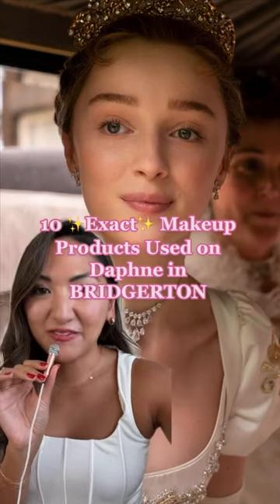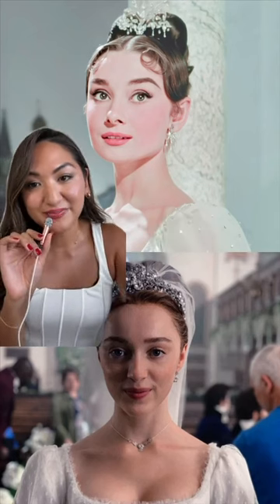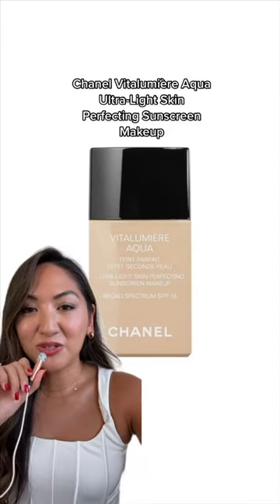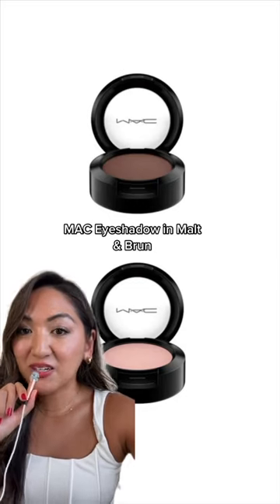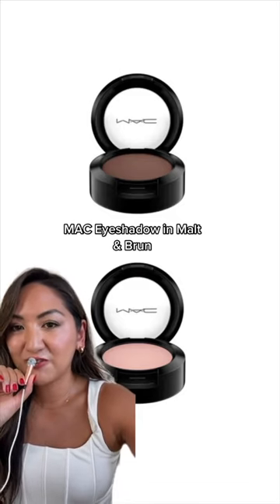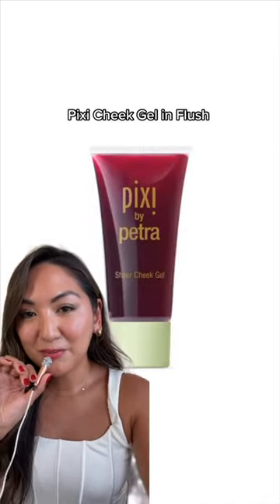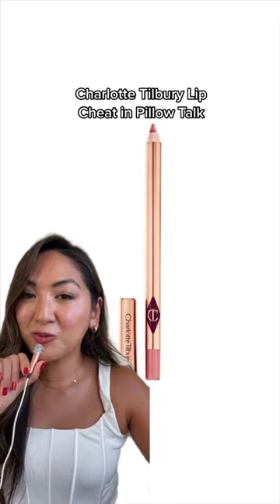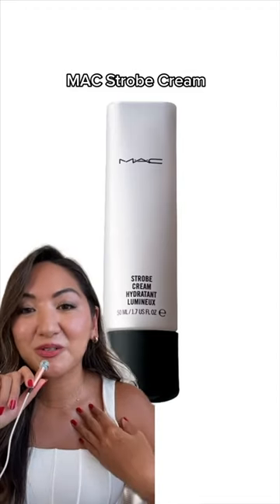10 Exact Makeup Products Used On Daphne In Bridgerton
How To Get Daphne Style Makeup Bridgerton